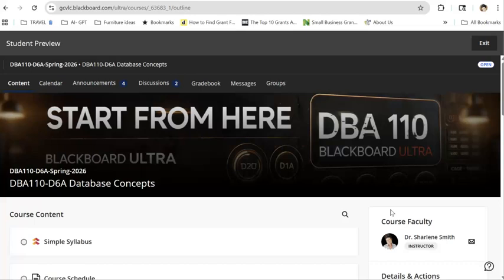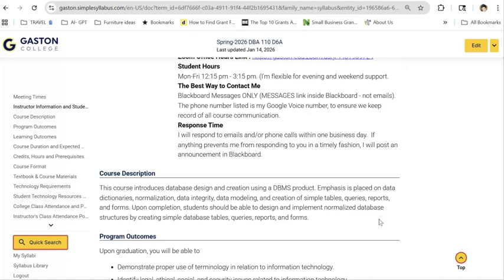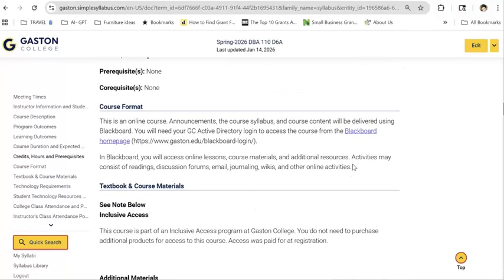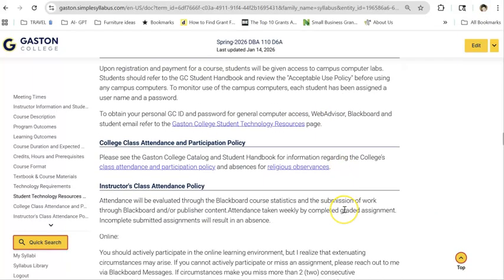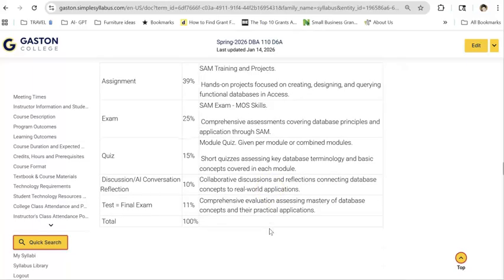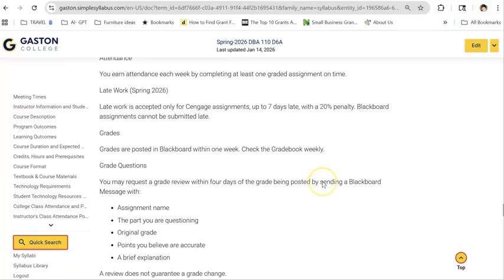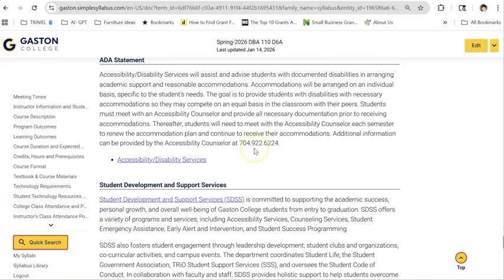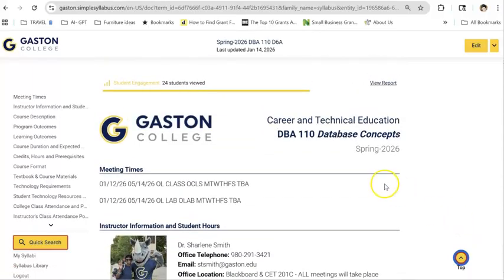DBA110_Wk1_SyllabusReview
Welcome to start of course. High level Syllabus review